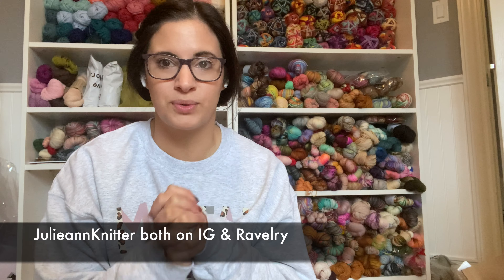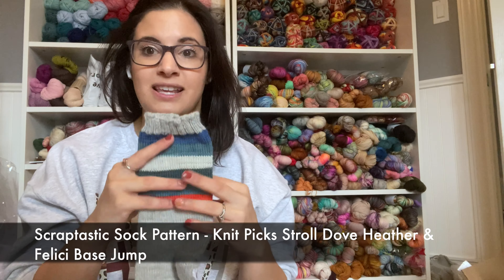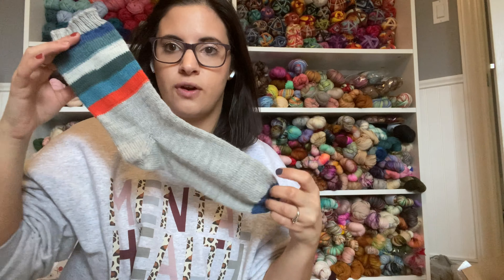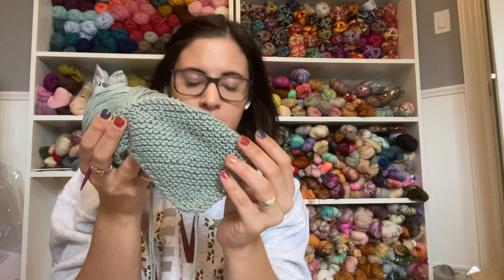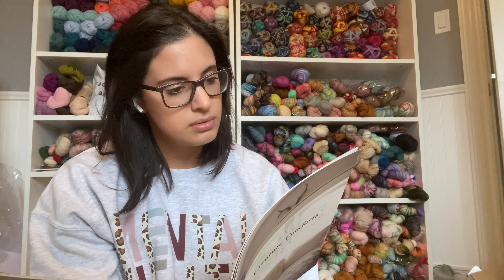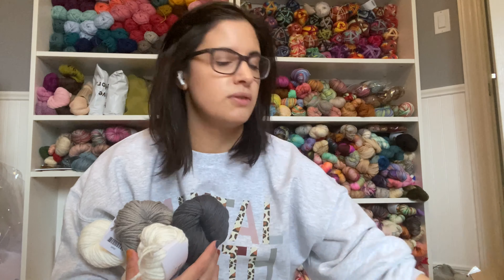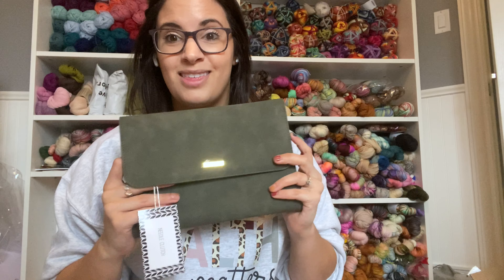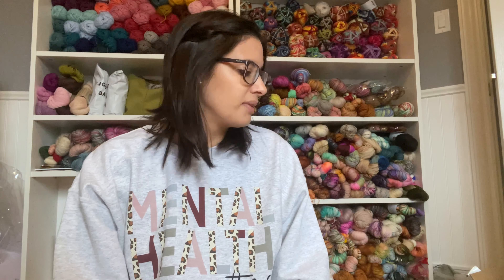Knit Picks Aloft SALE & Unboxing | Twin Stitches Designs Knitting Podcast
Knit Picks Books